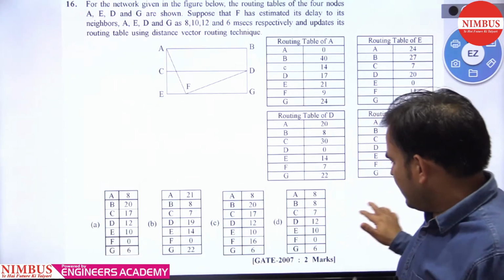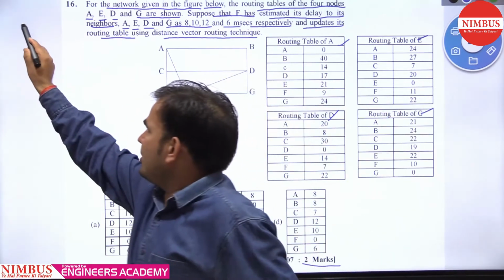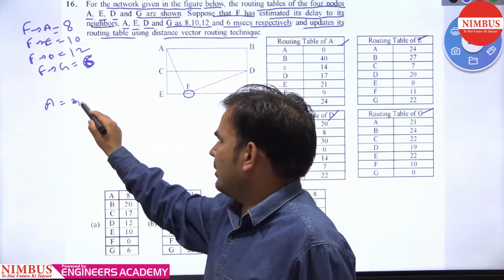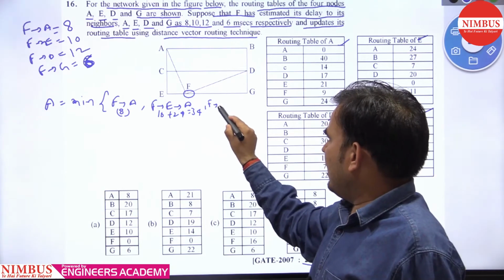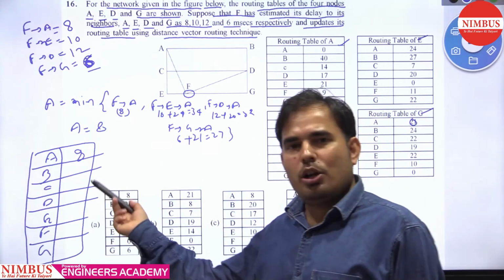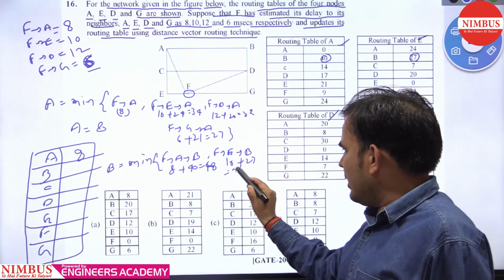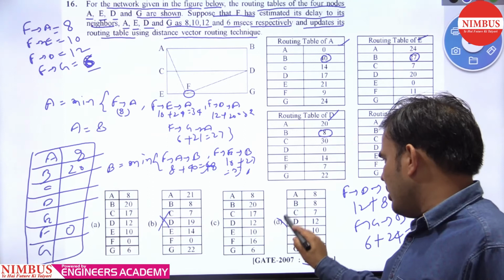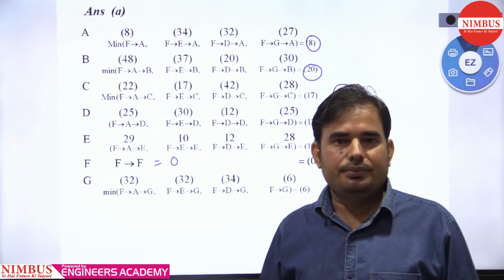Previous Year GATE Questions | Computer Science Engineering | Computer Network | Qns- 16 | Ch-4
In this video, Mr. Pankaj Mishra has Solved Previous year GATE Question of Computer Science Engineering of Computer Network(Routing Application Layered Network Security).